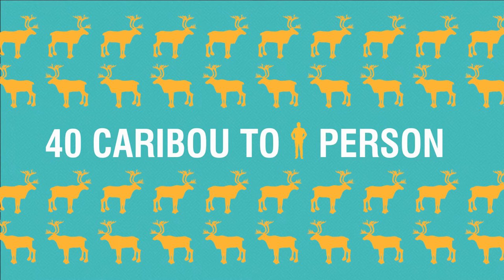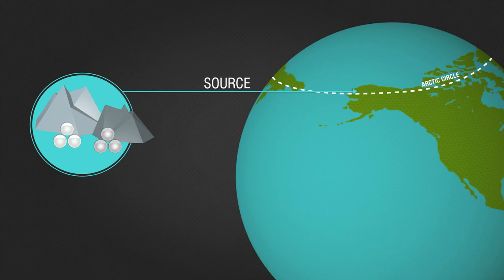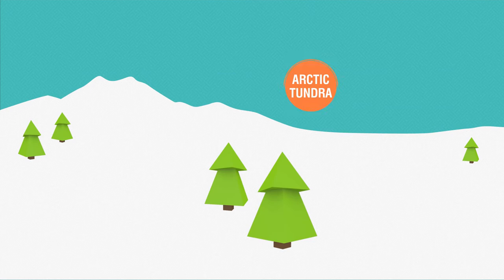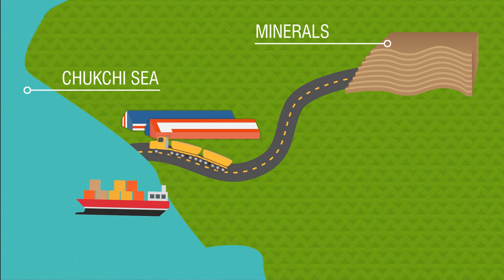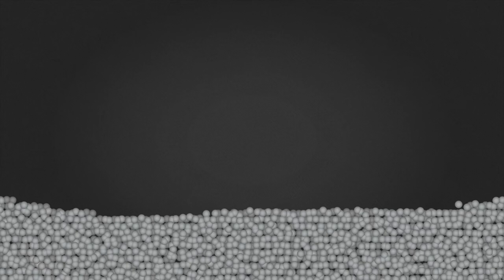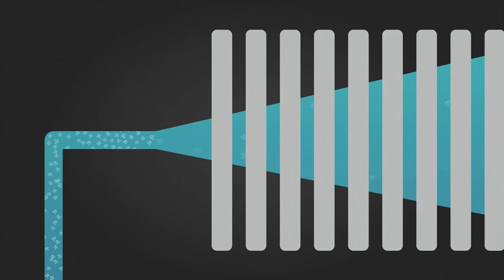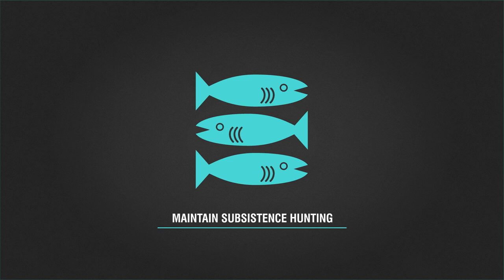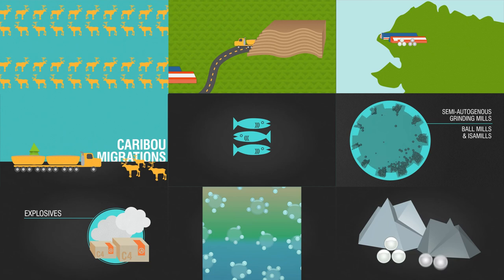The Red Dog Story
Learn all about Red Dog, one of the world's largest zinc mines located above the Arctic Circle in Northwest Alaska.